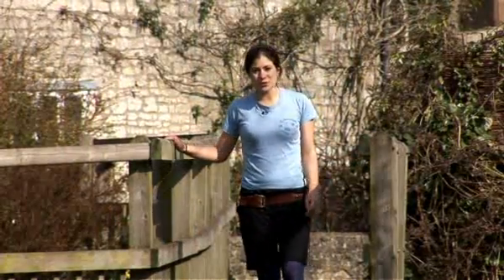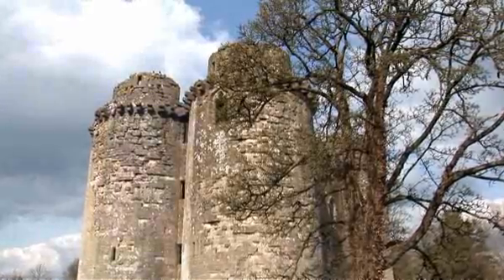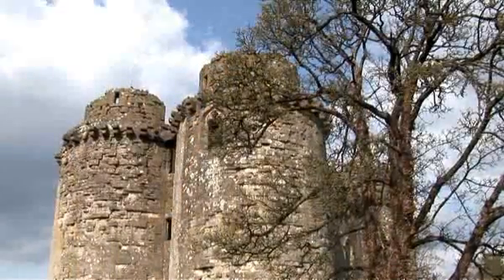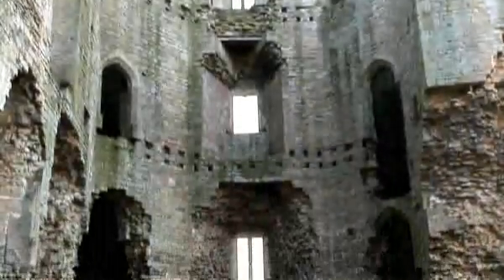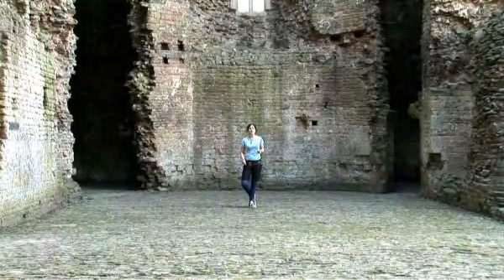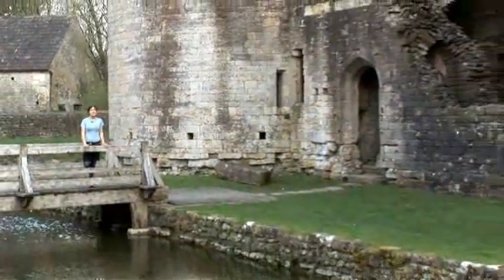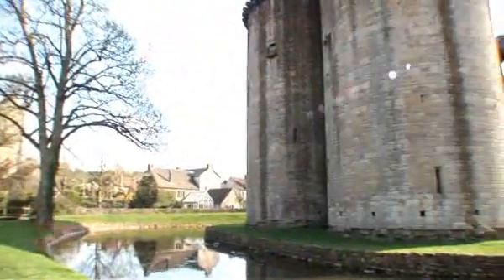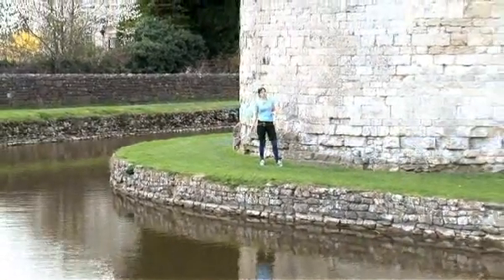nunney castle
castles love em